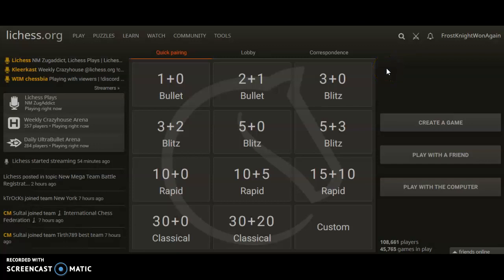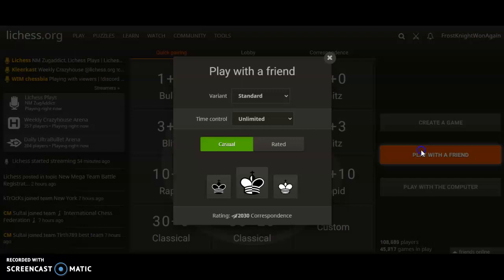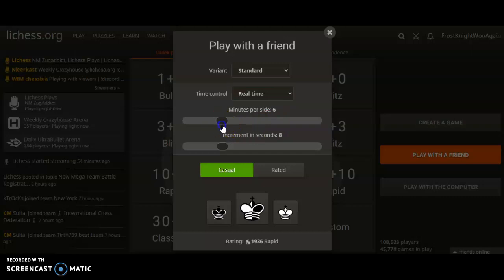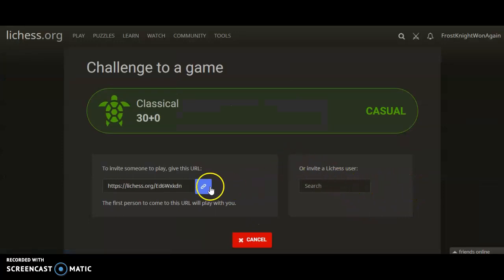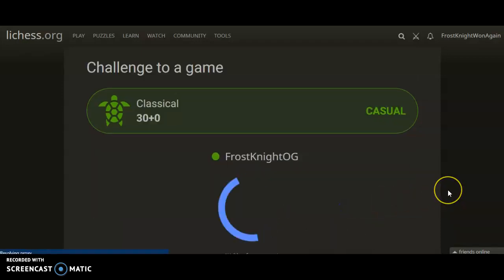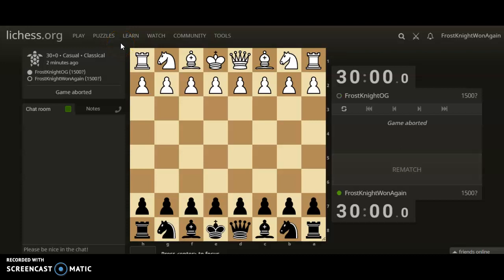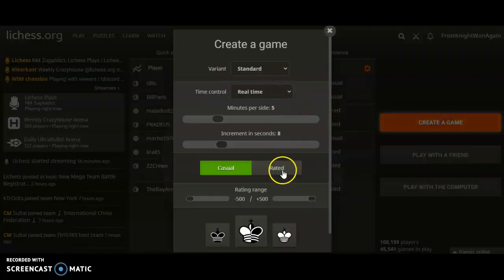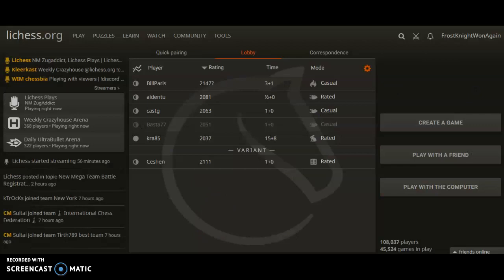Creating Games and Challenging Players and Stockfish on Lichess.Org Tutorial/How To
How to challenge your friends on Lichess.org, create games in the lobby, and play stockfish!